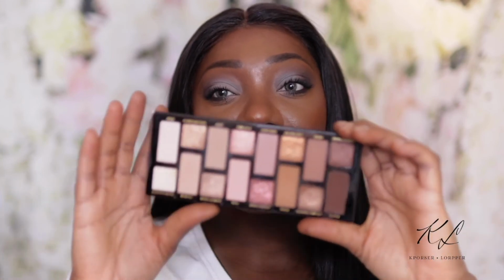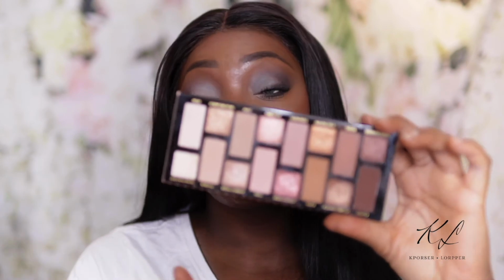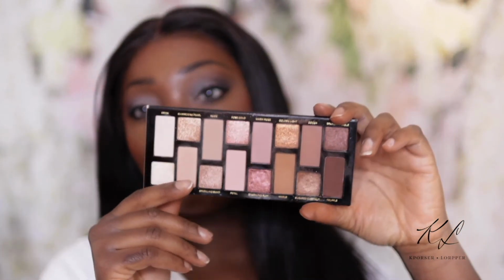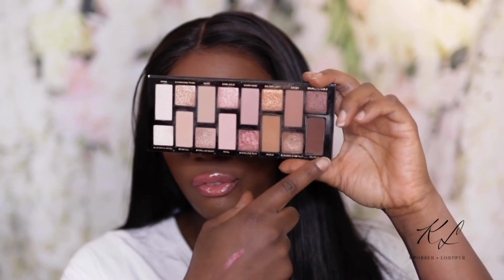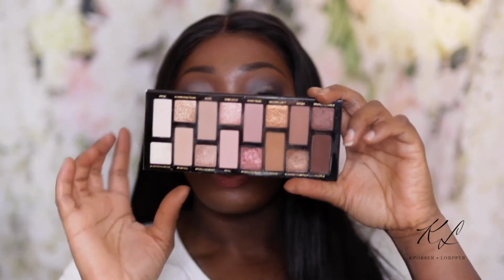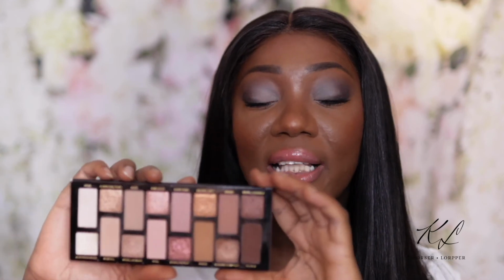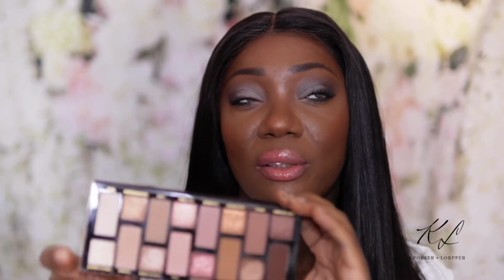Recommanded by KPORSER | Eps 1 2021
FILL IN SOON